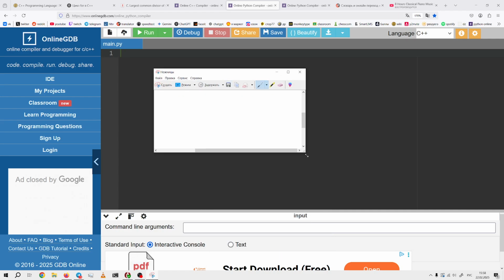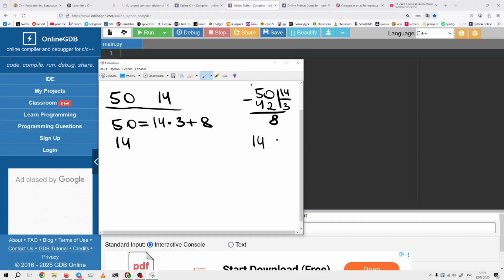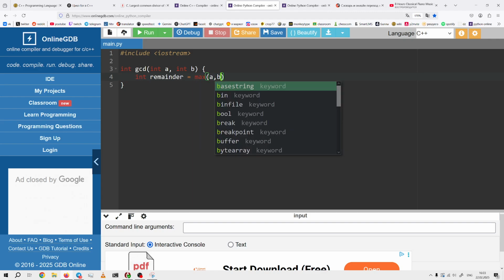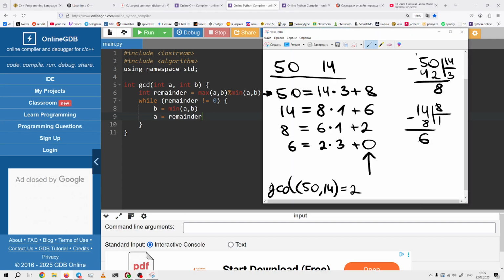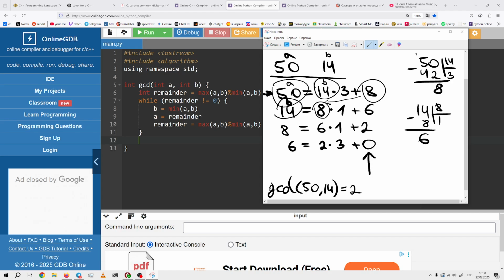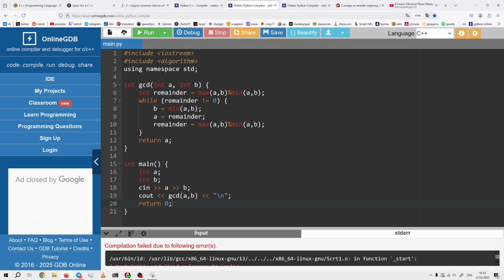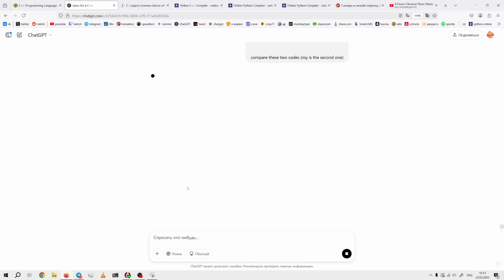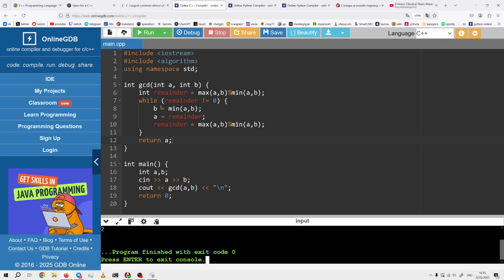How to write the GCD of two numbers in C++ using the Euclidean algorithm. C++ problem 3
hard?